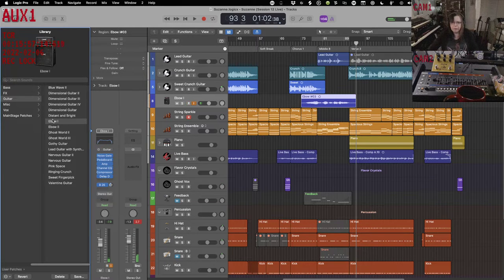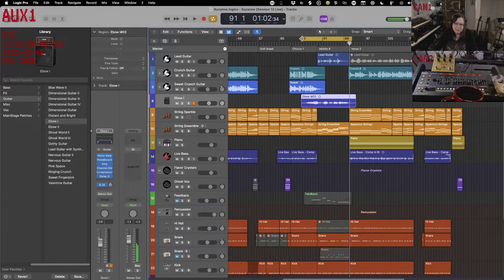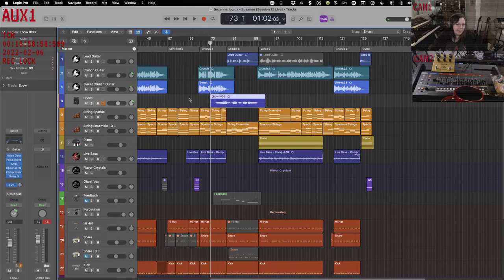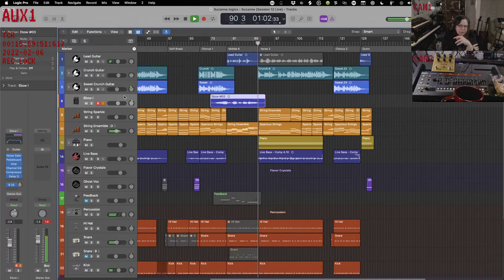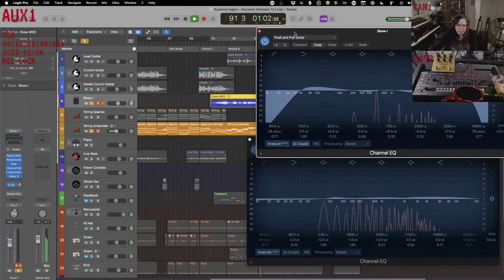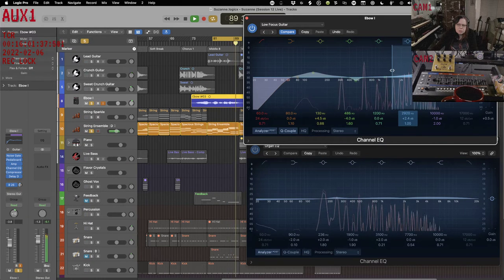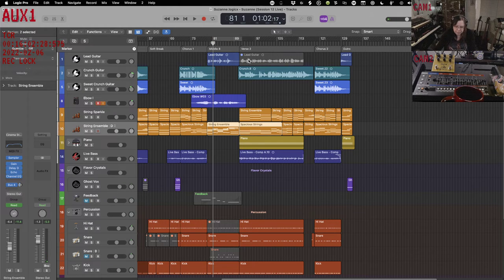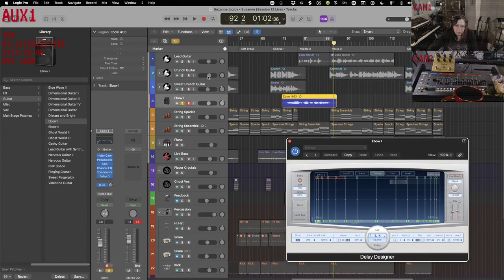Suzanne Session 12 highlight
Session 12, of the Badalamenti-inspired shoegaze cover of Leonard Cohen's "Suzanne".

This clip features production and EQ slotting on an ebow track.